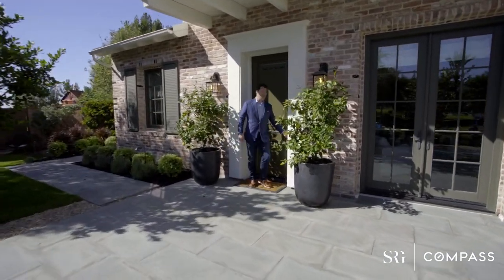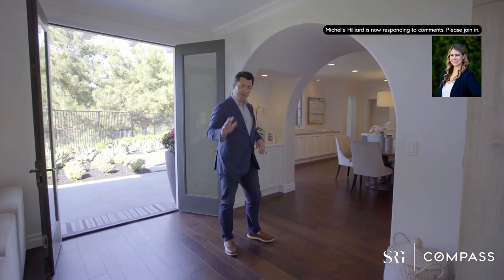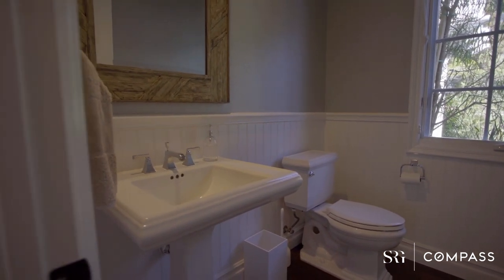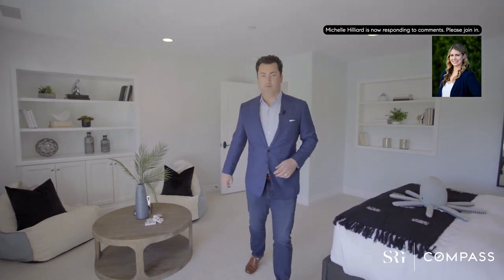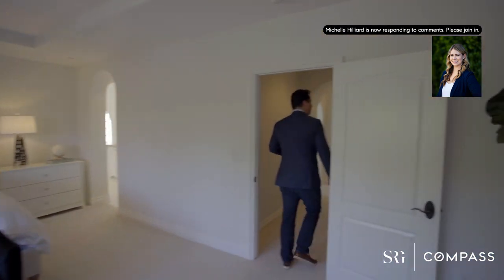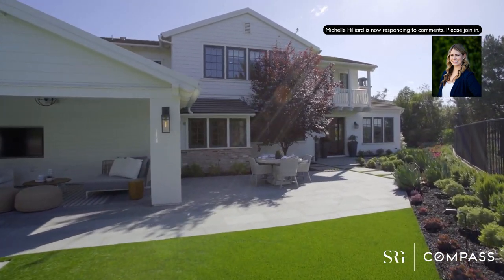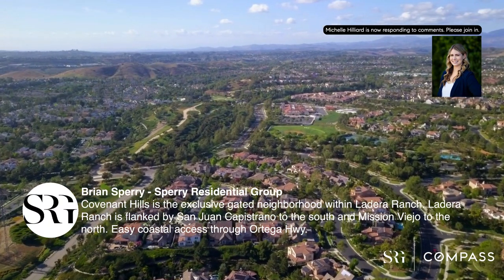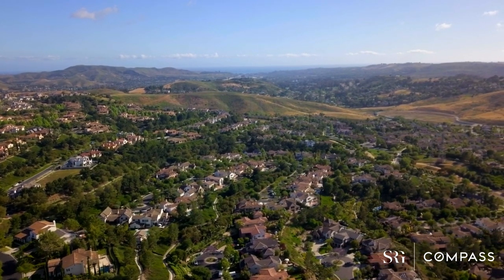2 Kelly Lane, Ladera Ranch Virtual Open House / Tour 2 Kelly Lane with Brian Sperry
Welcome to 2 Kelly Lane, the most exquisitely designed home in Covenant Hills. A sophisticated and timeless blend between Blackband Design, E Madison and Luxe Studio Design, this 5-bedroom home spans over 4,700 square feet highlighting elegant coastal interiors that are both breathtaking and practical. The first floor is tastefully appointed with a formal living room, two offices, gorgeous dining room, impressive chef’s kitchen, perfectly placed family room, powder room and bedroom with full bath. The kitchen is an entertainer’s dream, with GE Monogram appliances, oversized quartz countertops, walk in pantry, and buffet area with easy access to the backyard. Upstairs, natural light floods the luxurious master bedroom and bathroom making it the perfect retreat. The beautifully designed master bathroom boasts a 3-sided glass shower, 2 walk-in closets, free-standing tub, flawless finishes, and dual water closets. Completing the second floor are 3 spacious bedrooms all with direct access to bathrooms. Designed by Studio Berzunza, the yards, amongst the over 1/3 acre gorgeously landscaped lot, are truly spectacular featuring a custom pool and overflowing spa, fire pit and built in seating on top of Ipe decking, outdoor living room, sunken firepit, built-in Lynx BBQ, picturesque fountains and water features all set atop Pennsylvania blue stone flooring. Covenant Hills is the exclusive gated neighborhood set amongst Ladera Ranch’s beautiful parks, picturesque mountains, and incredible schools.

► Looking to BUY A HOME in Southern California?  Search All Homes For Sale

► Looking to SELL YOUR Southern California HOME?

Brian Sperry, along with his team, is a real estate agent with Coldwell Banker in Newport Beach, CA.   Brian Sperry markets and sells luxury homes throughout Orange County and Southern California. Specializing in Orange County coastal home sales, Brian Sperry is esteemed by clients and colleagues alike for his innovative marketing, negotiation skills, tenacity and professionalism.